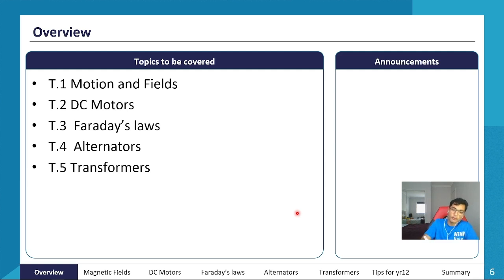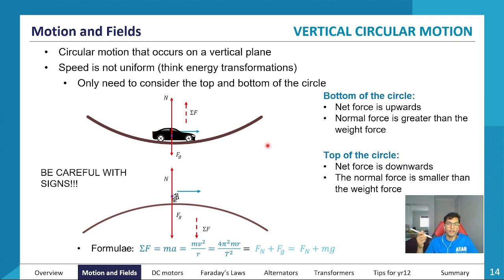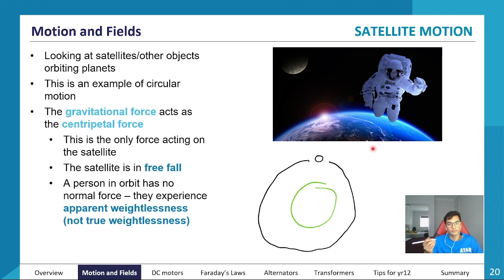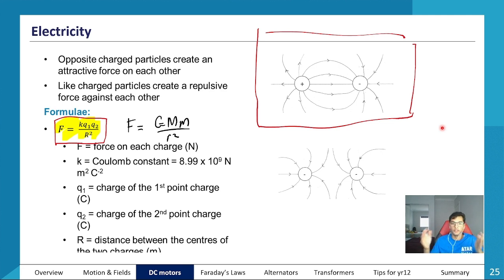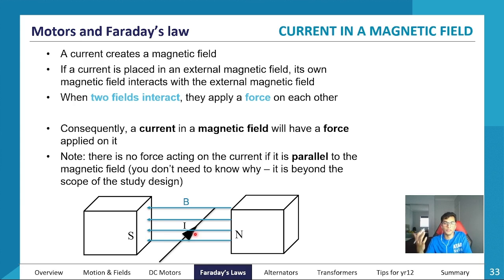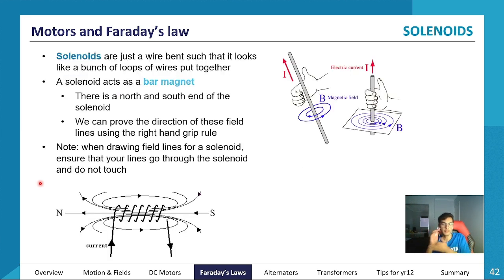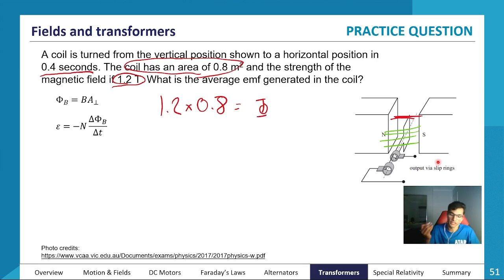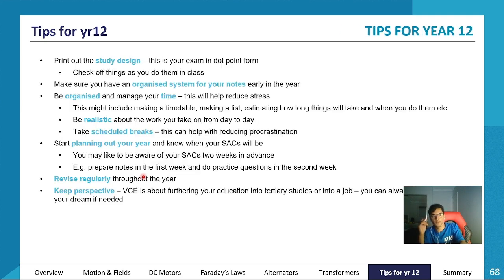VCE Physics 3&4 April Lecture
All the content you need to revise for VCE Physics 3&4, delivered by an expert presenter from our April Lectures.